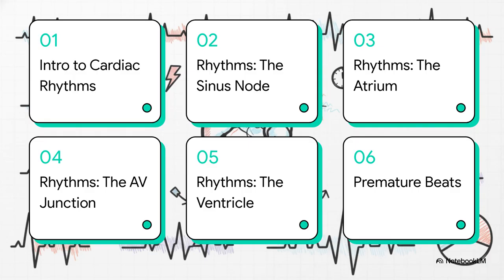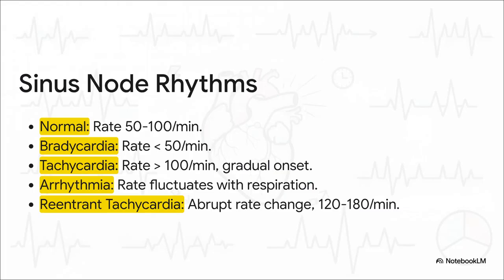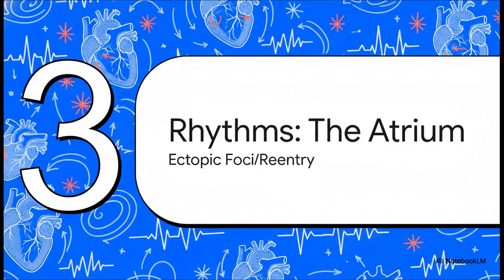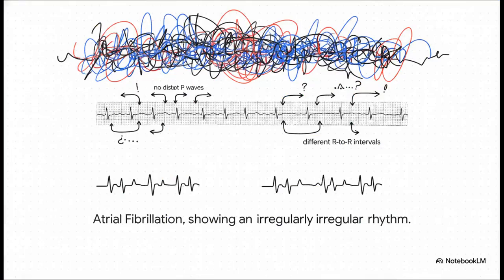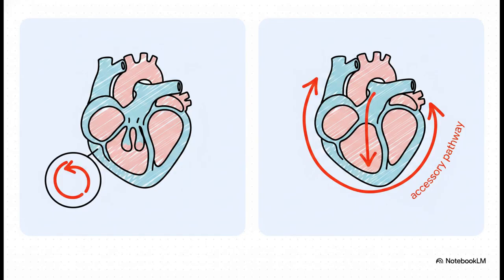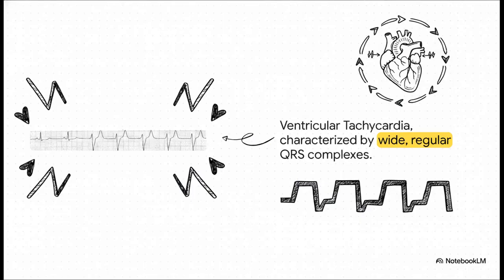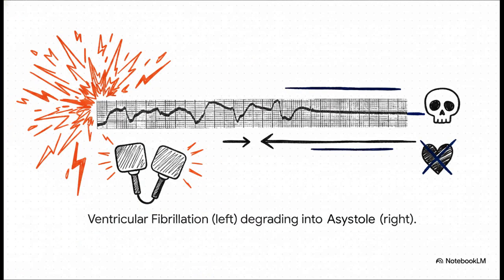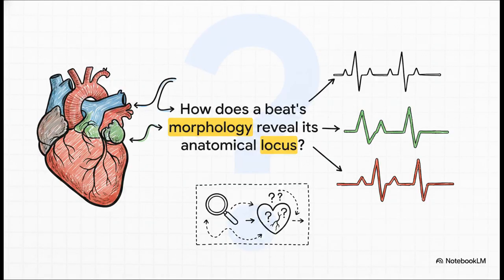Glossary of Cardiac Rhythms